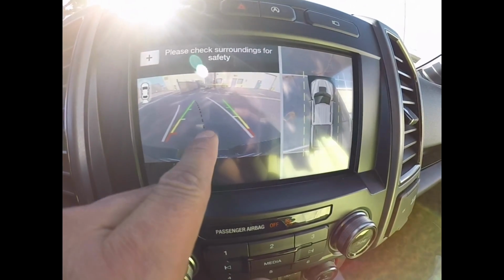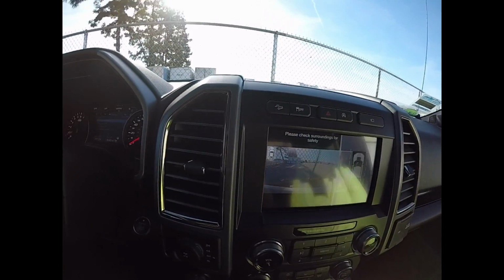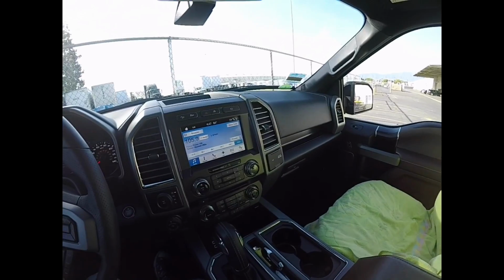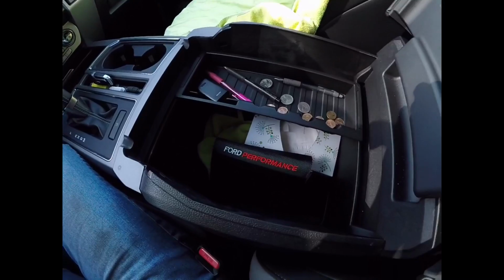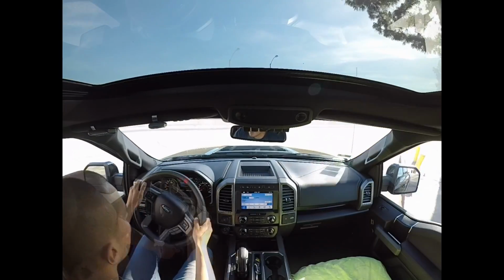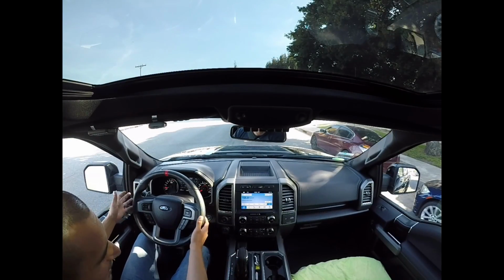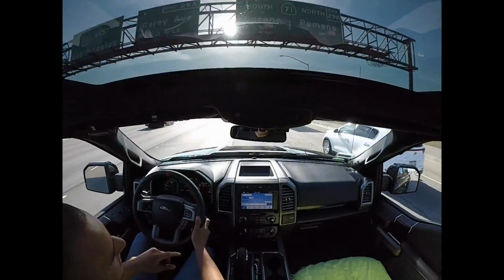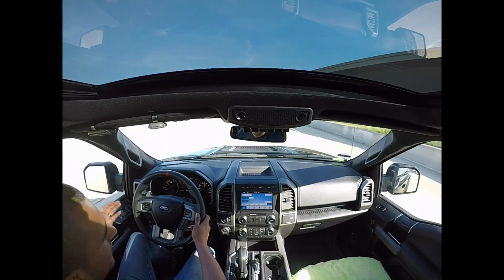Ford Raptor Before Wrap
Light review mostly discussion on the 2017 Ford Raptor Before I get it wrapped.